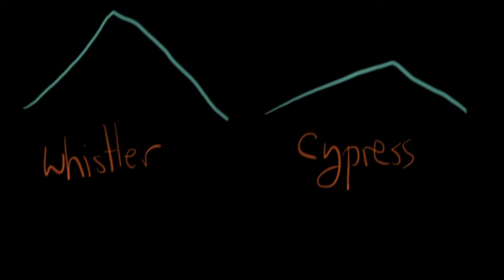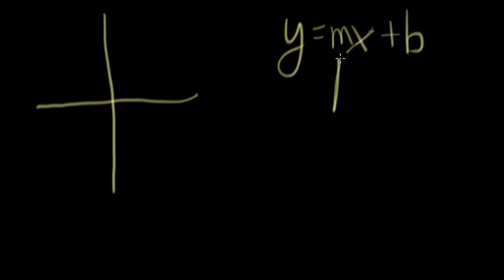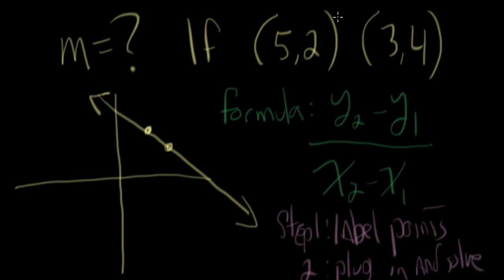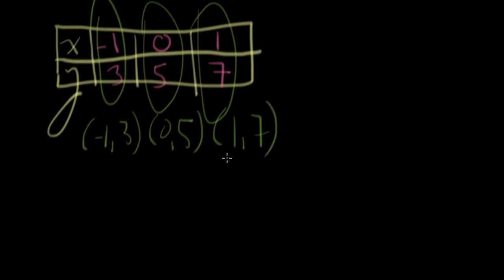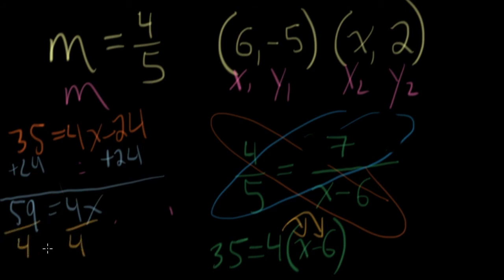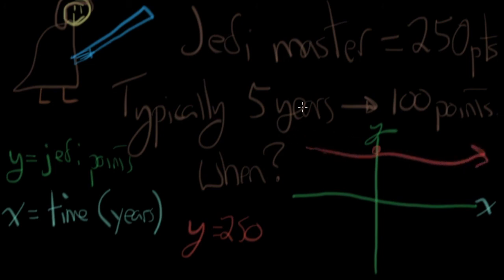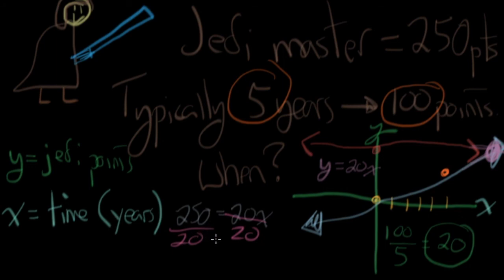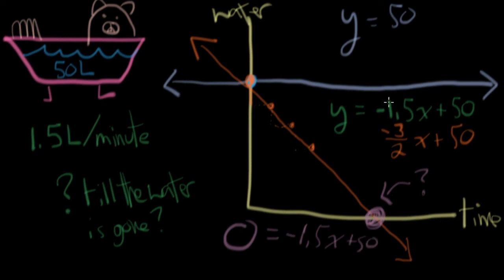Linear Equations and Slope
Learning about what slope actually means